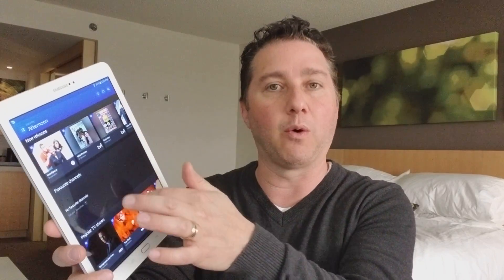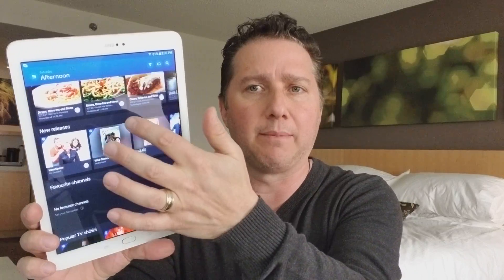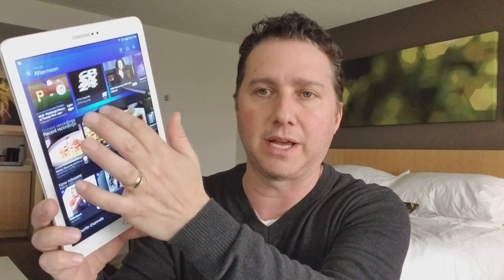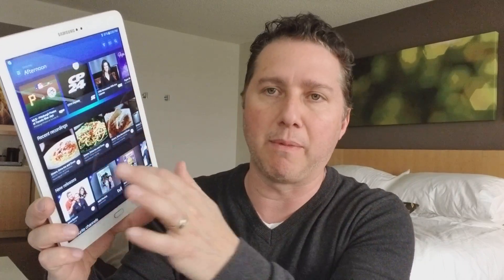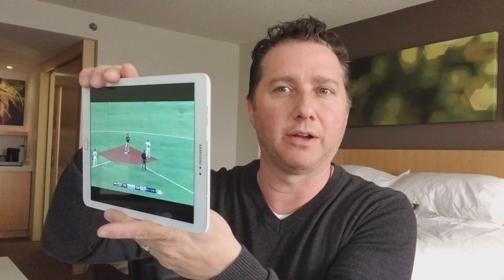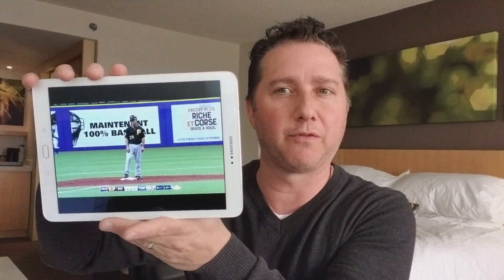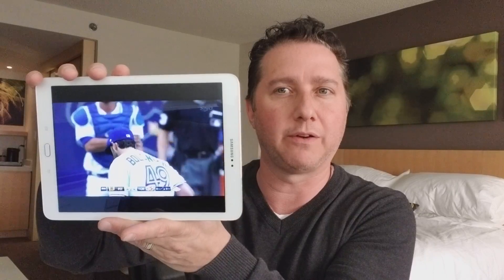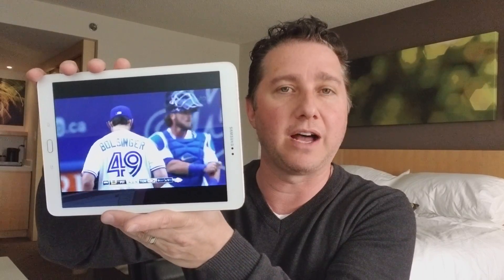Hands-on with the Fibe TV app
In this informal video, syndicated technology columnist discusses what's possible with the Fibe TV app -- including access to 500+ on-demand and live content, Guide/PVR programming, using the app like a remote, Apple TV support, and more.